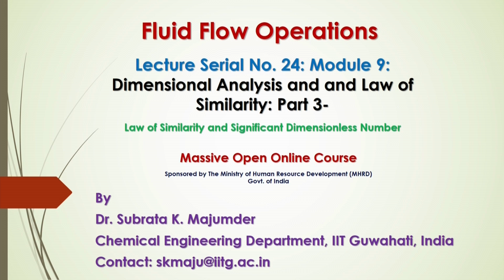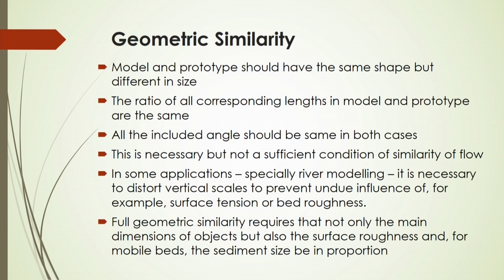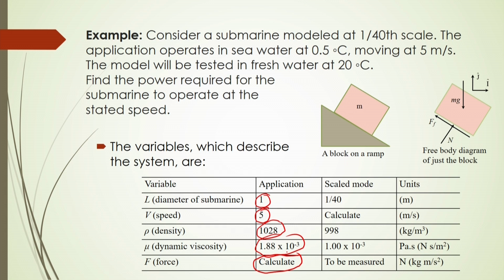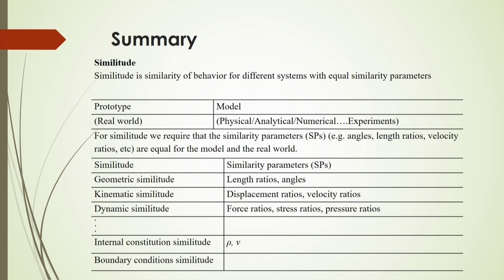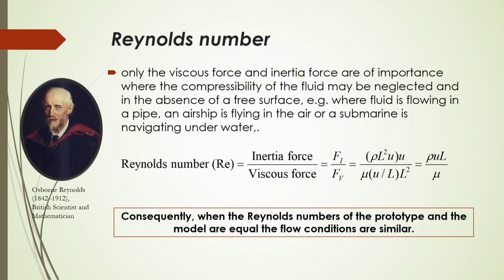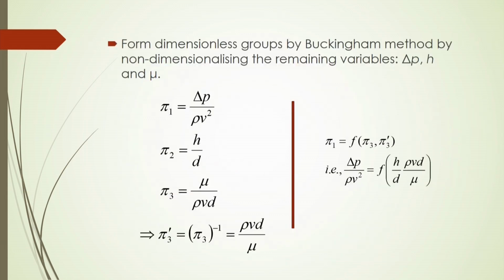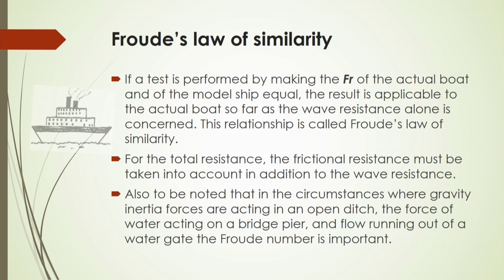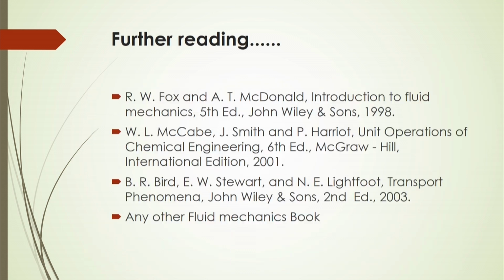Lec 24: Law of Similarity and Significant Dimensionless Number